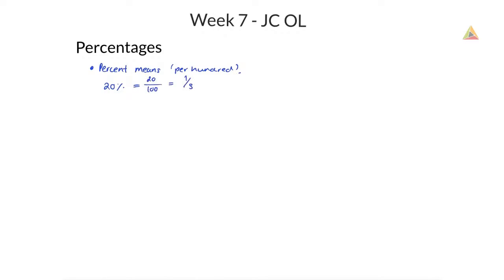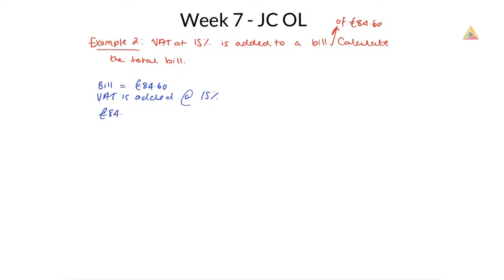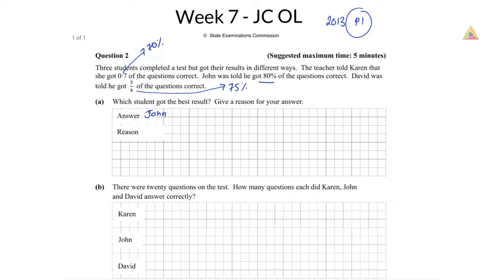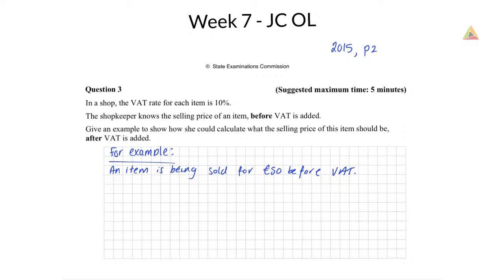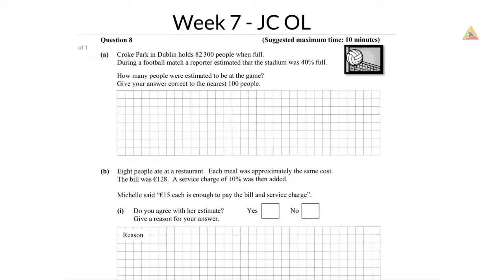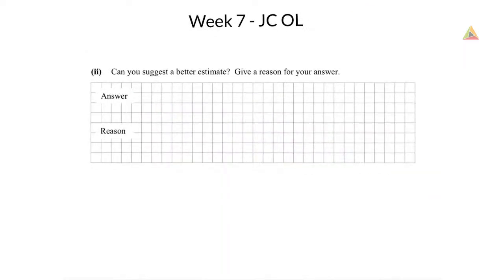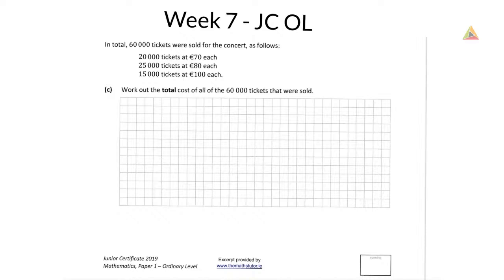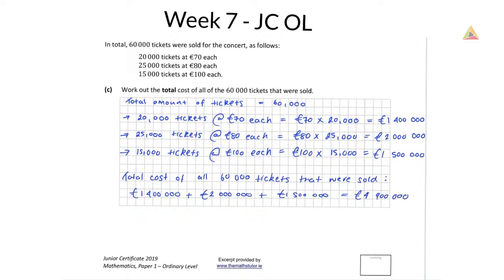JCO - Exam Countdown - Week 7 - Junior Cycle Ordinary Level